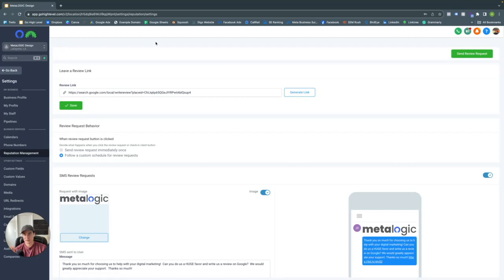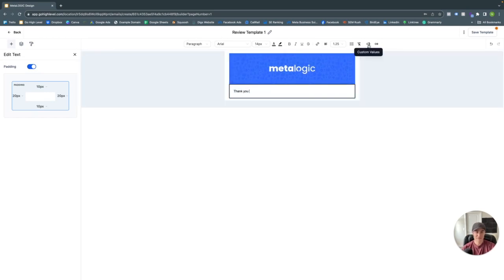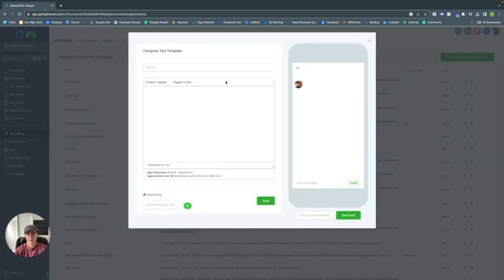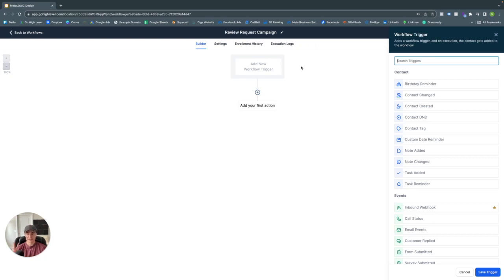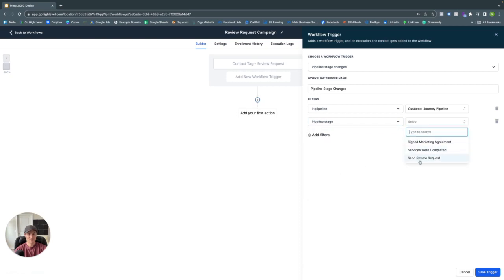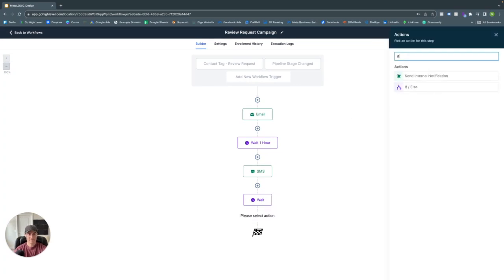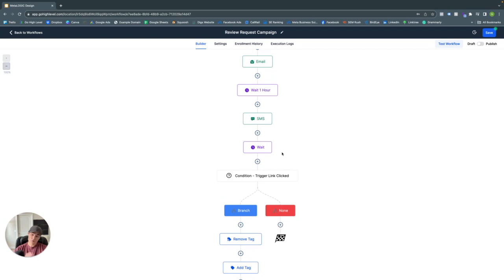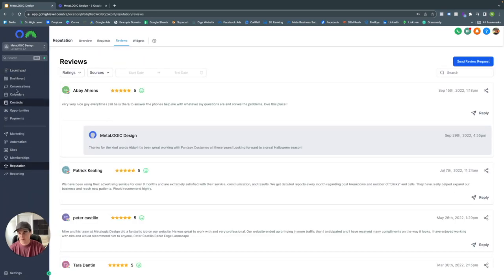How To Create The BEST Automated Review Campaign Using Go High Level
Building on our previous Go High Level reputation management video, we're here to take your review campaigns to the next level. In this video, I'll guide you, step by step, through the creation of the most advanced review campaign automation that Go High Level has to offer.

🔍 What You'll Discover:

✅ Advanced Automation Techniques: Elevate your review campaigns with cutting-edge automation strategies in Go High Level.

✅ Effective Reputation Management: Learn how to use automation to enhance your online reputation and gather valuable client feedback.

✅ Go High Level Mastery: Get the most out of the platform with insider tips and tricks for creating a streamlined and efficient review campaign.

0:00 - Intro
0:51 - Creating Trigger Links
2:13 - Creating Your Email Template
4:50 - Creating Your SMS Template
6:24 - Creating The Review Campaign Automation
15:21 - Outro